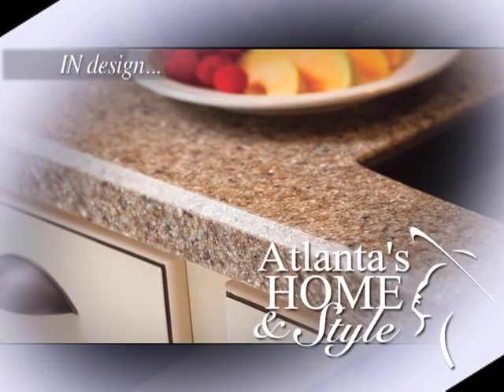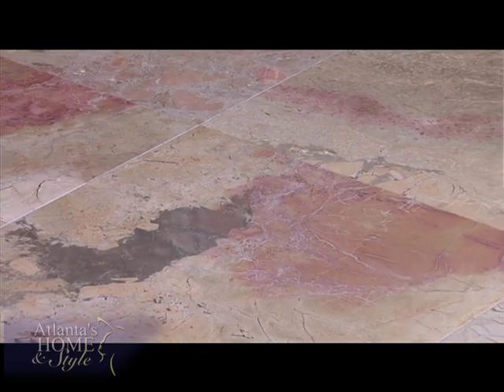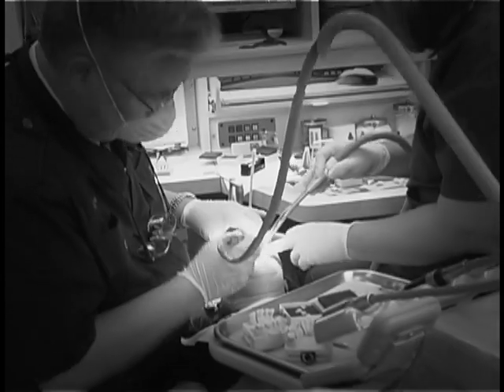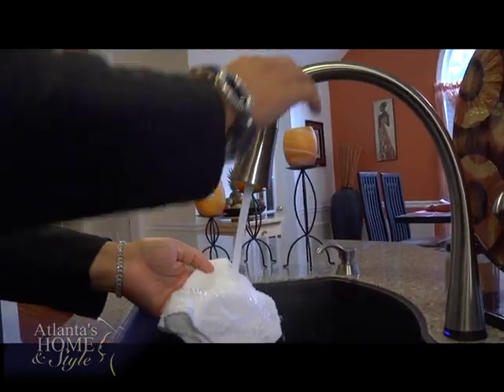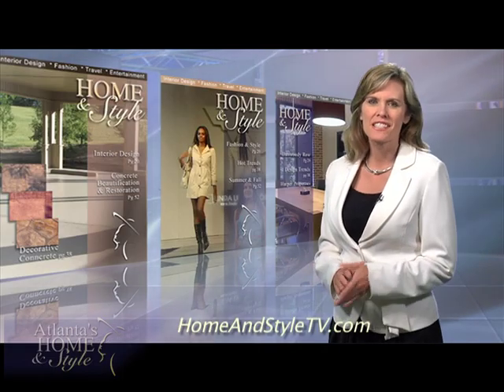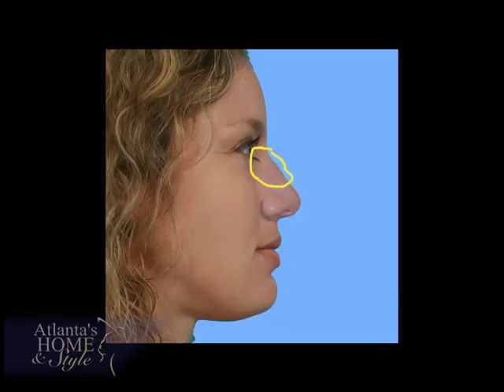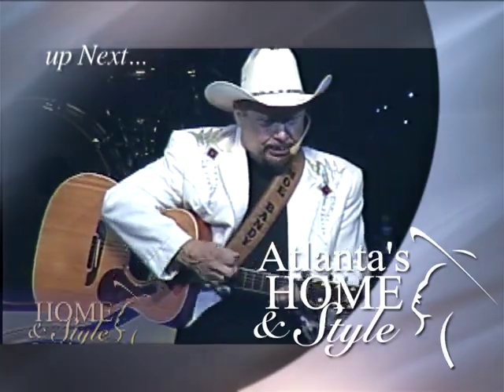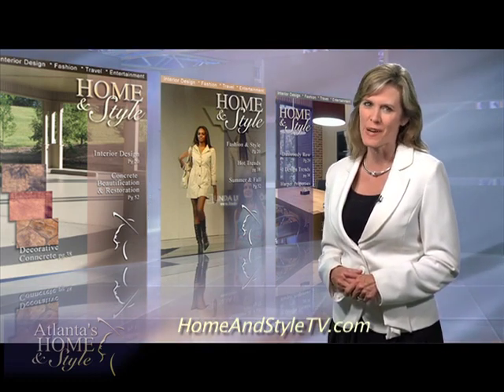This episode of Home and Style has a beautiful European Mansion.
Tour a gorgeous Atlanta mansion with European Design. Then see how Granite Transformations changed one woman's entire home. Meet a woman who has had rhinoplasty and loves it! Then meet country music star Moe Bandy.